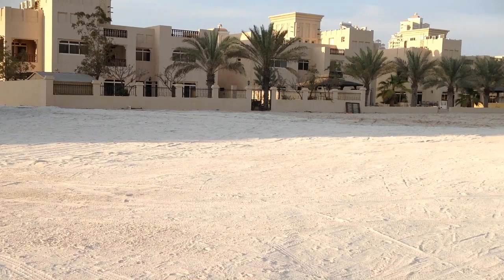My Journey in Ras Al Khaimah at Al Hamra Village & Residence in Marina Sailing Club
For those who want to earn extra income just click the link below to guide you on how it is

Today I’m gonna share with you another episode of my journey in Ras Al Khaimah at Al Hamra Village & Residence in Marina Sailing Club.

In this video I’m gonna share you my viewing at the sea side from sunrise to sunset.

Before we proceed to my video Let me tell you the short story of Al Hamra village & Residence in Marina Sailing Club. Al Hamra Village is consisting of two distinct  areas, Al Hamra Residence and Village
has 147 spacious suites at the beach facing Al Hamra Residence whilst the 219 guest rooms and suites.  Al Hamra Village is located within a stone throw from 18-hole Golf Course.  Both the Al Hamra Residence and Al Hamra Village are a five-minutes walk from one another.
Al Hamra Village is a luxurious community, located in Ras Al Khaimah on the shores of the Arabian Gulf. Covering an area of 77 million sq. ft., and including 1,500 kilometers of prestine beaches, over 1,000 Villas and townhouses, nearly 2,500 residential apartments, five hotels, an 18 hole Golf Course, a Marina and a Shopping Mall.

Thank you for watching my video please give me a thumbs up and don't forget to like it and share and please subscribe also to my channel or you can add me on Facebook:

You want to learn and earn extra income just click the link below on how?

Earn in your own business using online E-commerce Platform